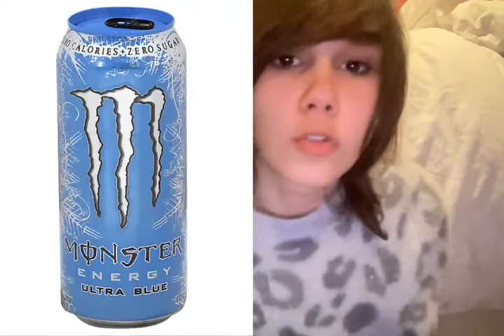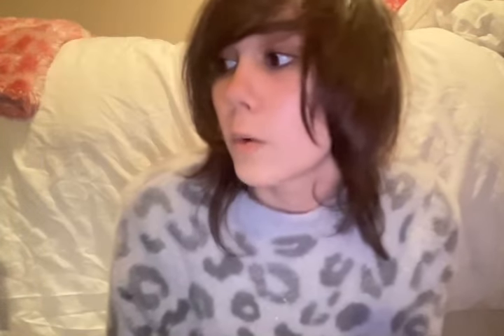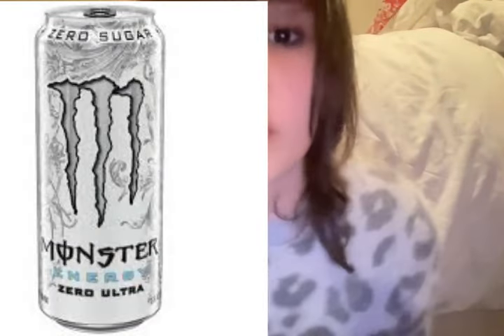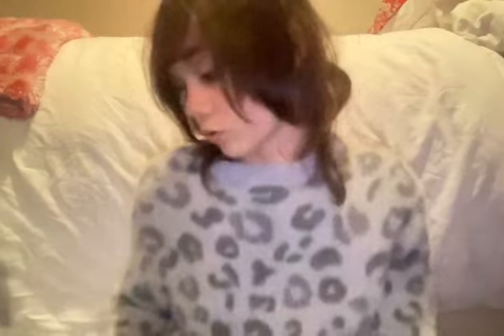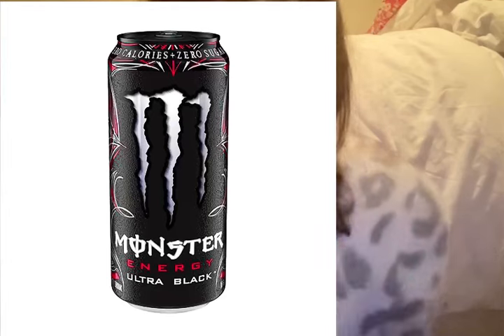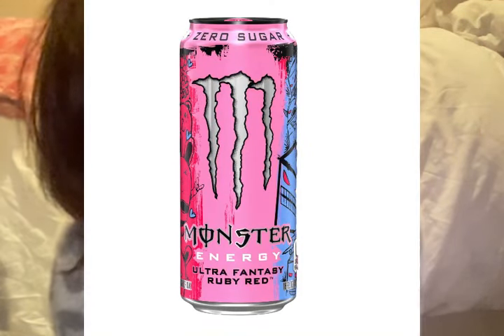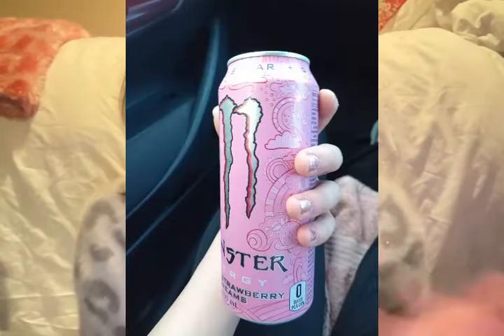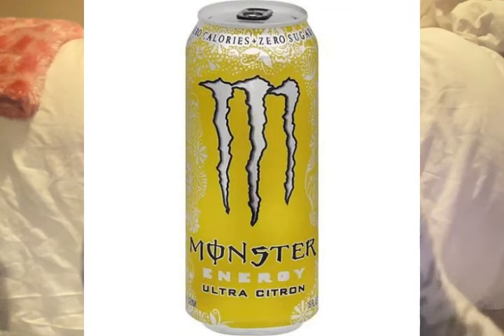every ultra monster energy variant review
self explanitory

🪰🎃 MY LINKS: 🎃🪰
MY COOL PORTAL THAT I CODED!